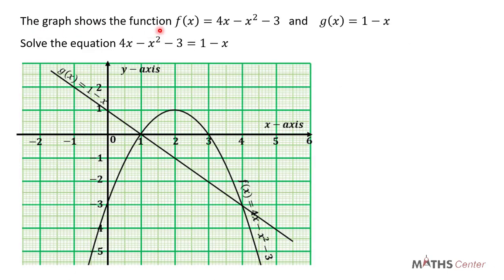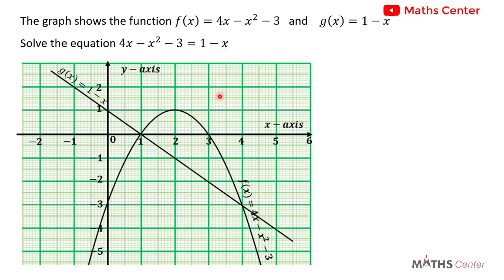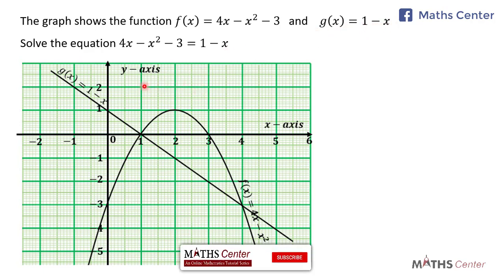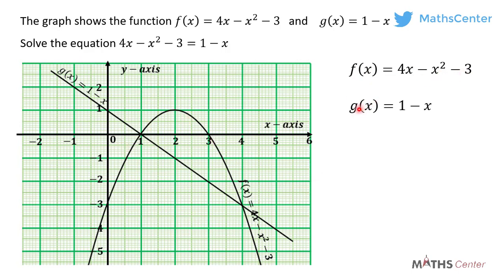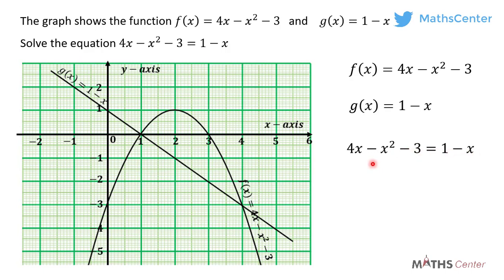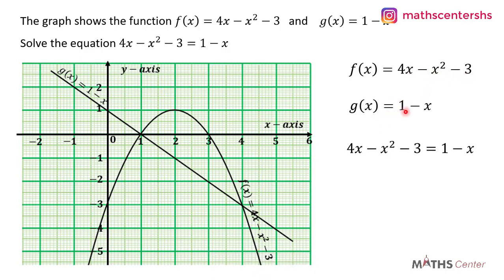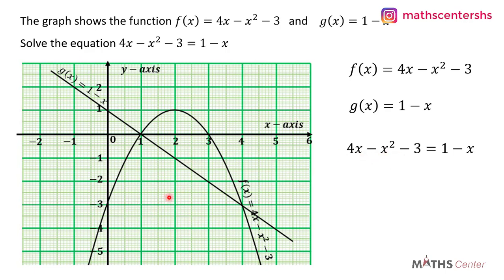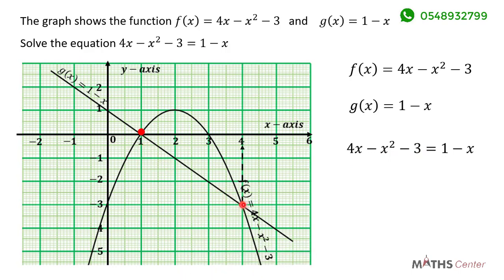Graph of Quadratic Functions | Maximum and Minimum Value of a Curve | Likely Examination Questions